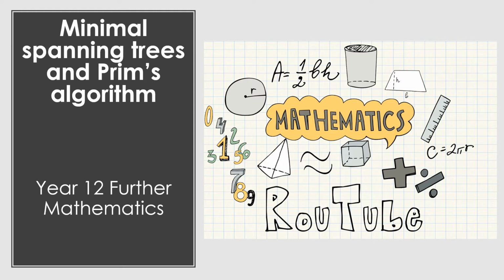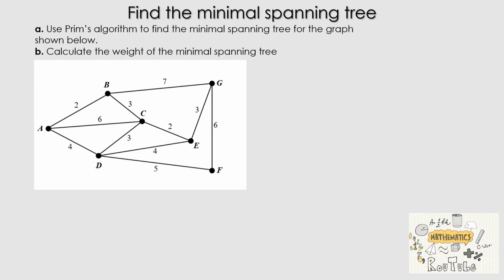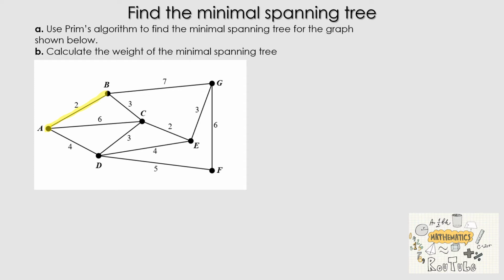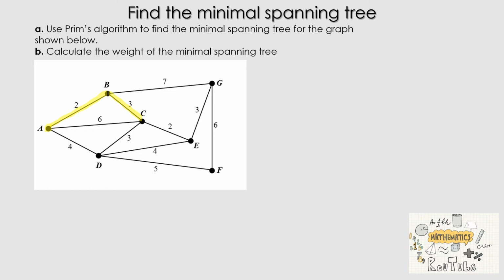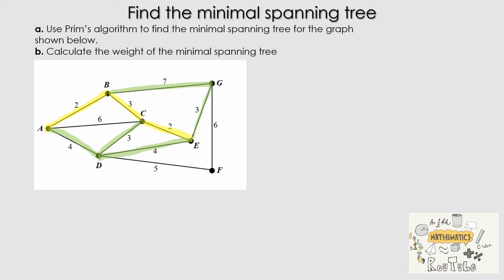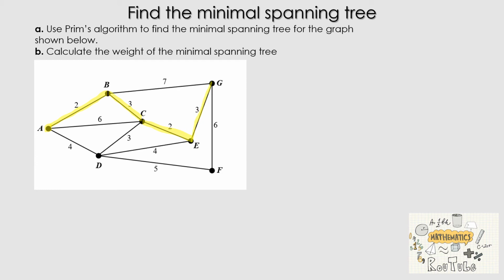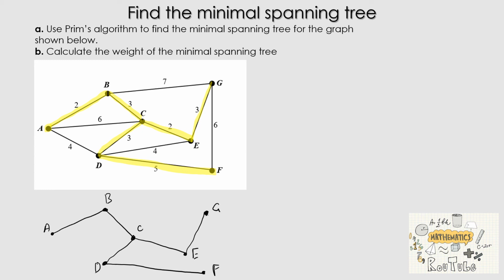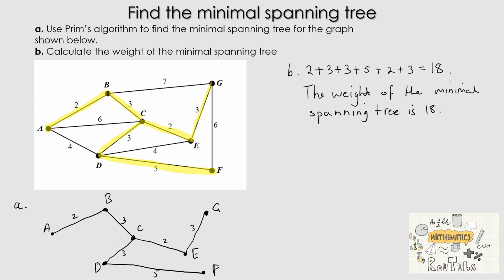Minimal spanning trees and Prim's algorithm | General Maths | RouTube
This video will assist Year 12 Further Maths students with minimal spanning trees and Prim's algorithm.

00:00 Introduction
00:14 Learning objectives
00:33 Steps to find the minimal spanning tree using Prim's algorithm
01:05 Finding the minimal spanning tree
07:26 Thankyou